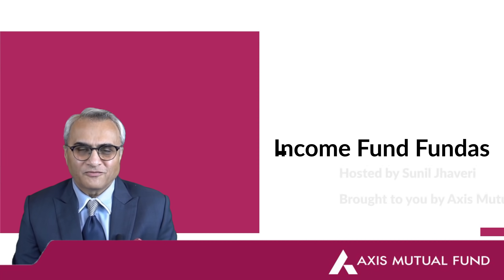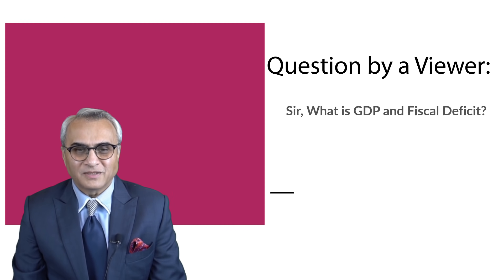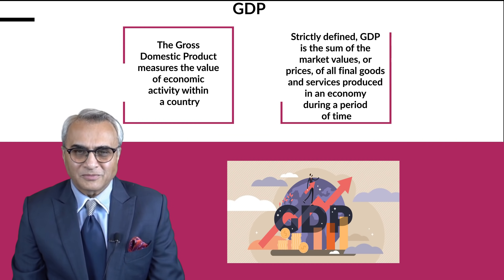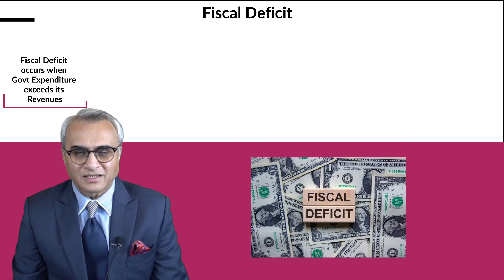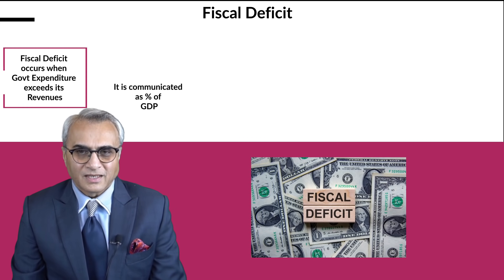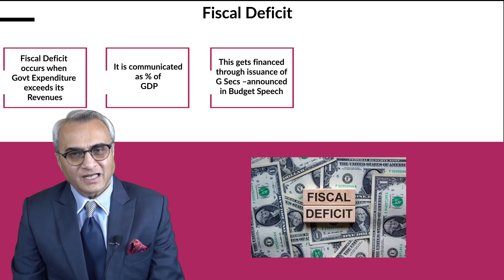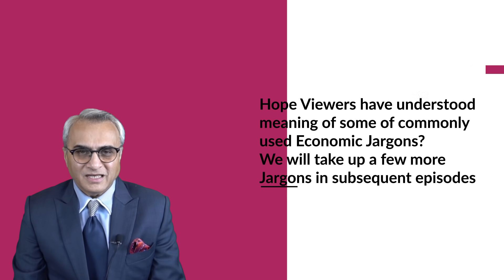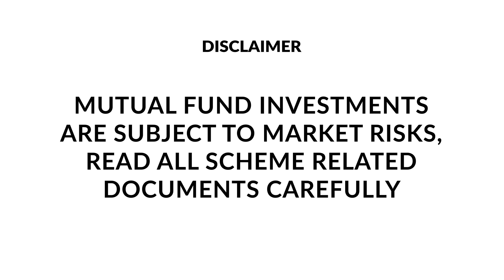IncomeFundFundas - Episode 19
What is GDP? What is fiscal deficit? Watch this video to brush up on your basics!